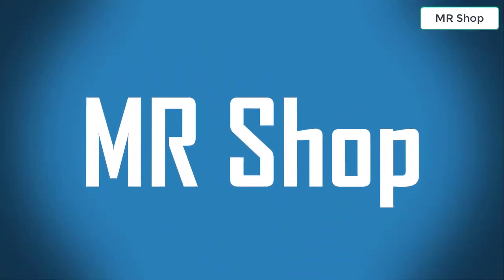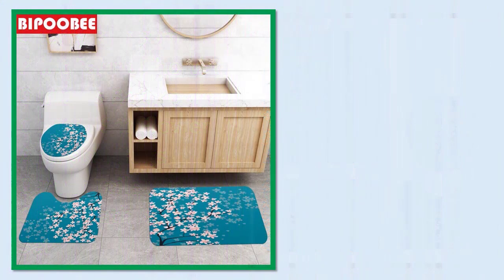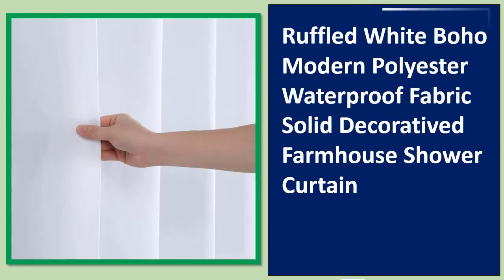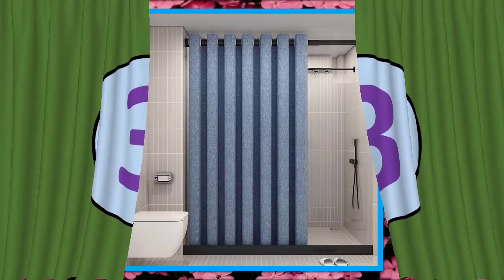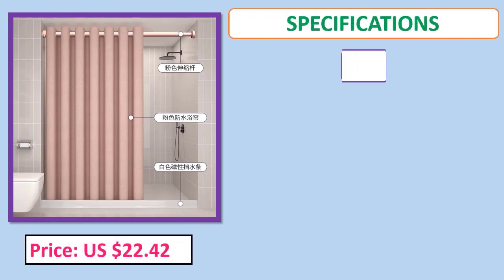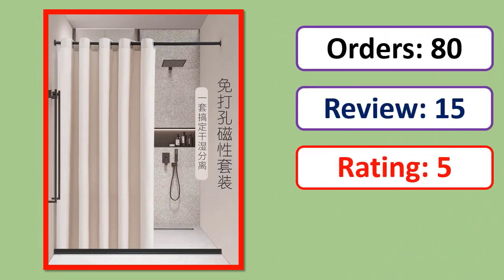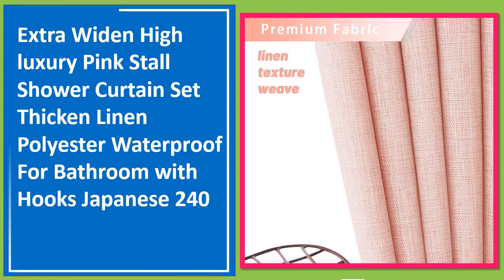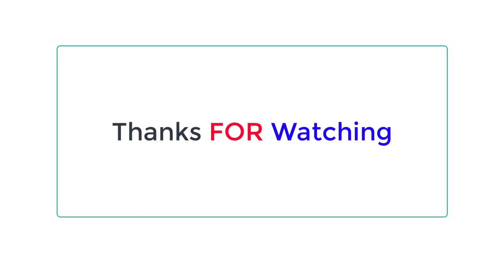Top 5 Best Shower Curtains In 2023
Looking for the Best Shower Curtains, In this video I have compiled a list of the top 5 Shower Curtains in the market

05.Cherry Blossoms Print Fabric Shower Curtains Bathroom Curtain Set Flower Anti-skid Rugs Carpet Toilet Lid Cover Bath Mat

04. Ruffled White Boho Modern Polyester Waterproof Fabric Solid Decoratived Farmhouse Shower Curtains

03. K-Water Blue Linen Waterproof Fabric Modern Shower Curtains Luxury Hooklees Thickened Solid Color Bath Curtain Bathroom

02. K-Water Modern Shower Curtains Thickened Linen Waterproof Fabric Solid Color Bath Curtain for Bathroom Bathtub

01. Extra Widen High luxury Pink Stall Shower Curtain Set Thicken Linen Polyester Waterproof For Bathroom